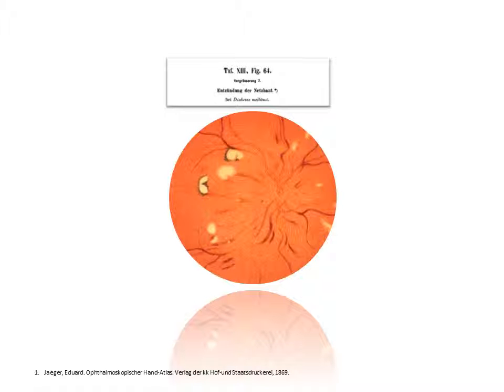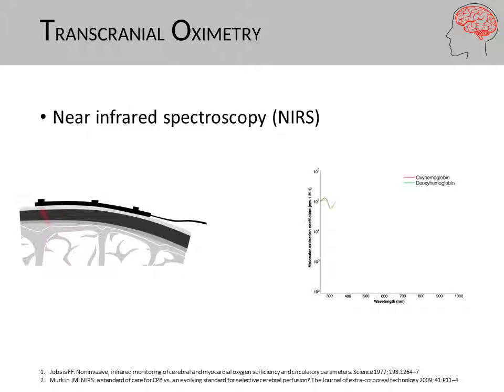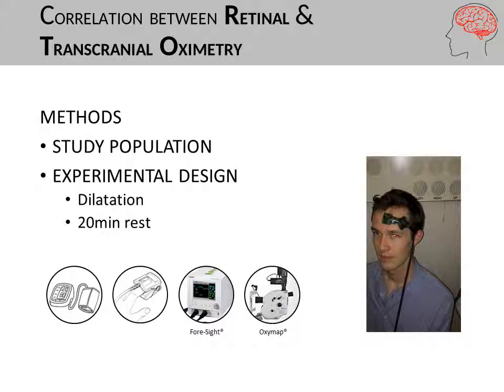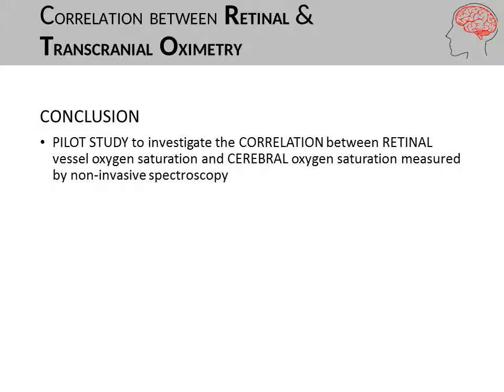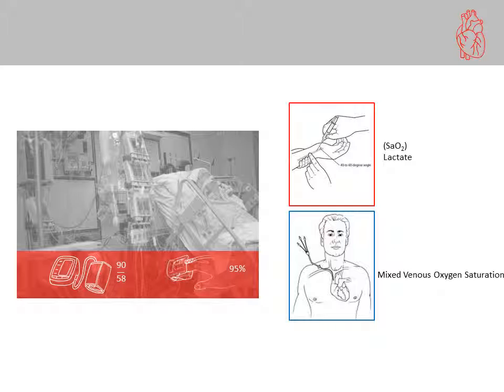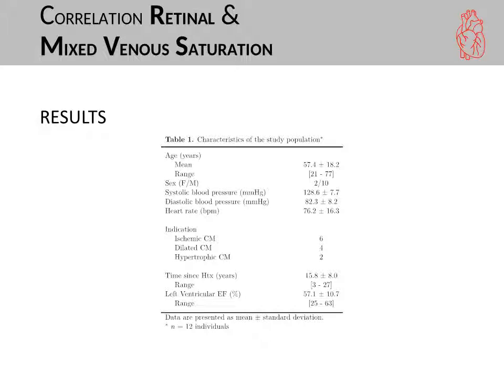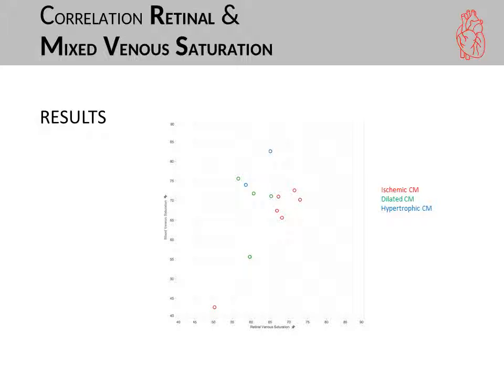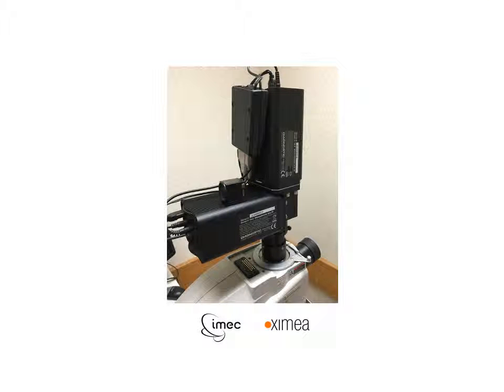Oximetry as a cardiovascular risk factor [Karel Van Keer]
Karel Van Keer delivers a talk titled:

"Oximetry as a vardiovascular risk factor"